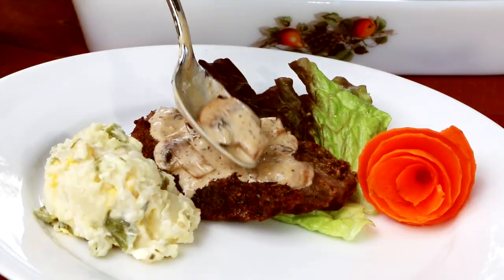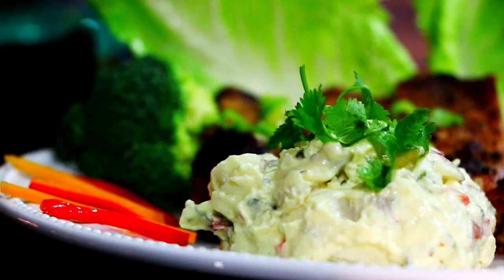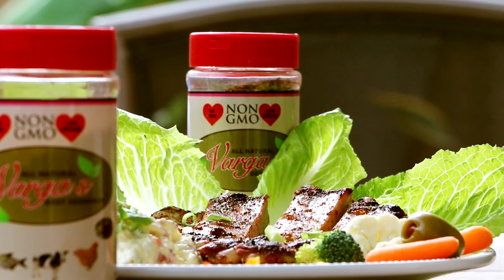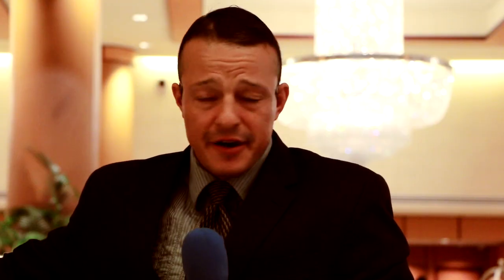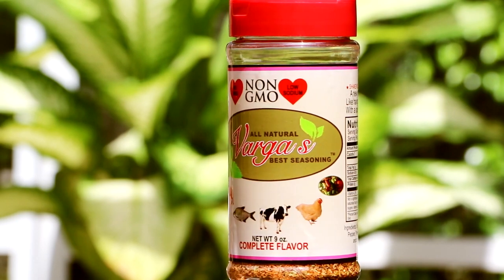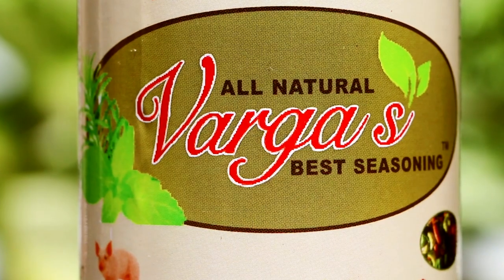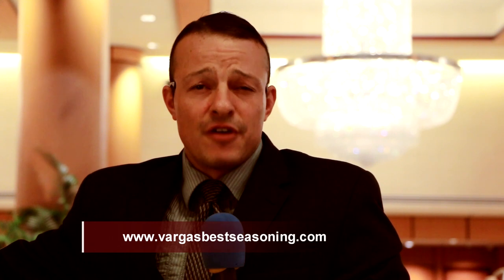Vargas Best Seasoning - Healthy All Purpose Seasoning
A healthy Seasoning that is All Natural, No chemicals, No Preservatives, No GMO, No MSG, All Purpose Seasoning and made with just 2% sodium which is sea salt for a Complete Rich flavor!